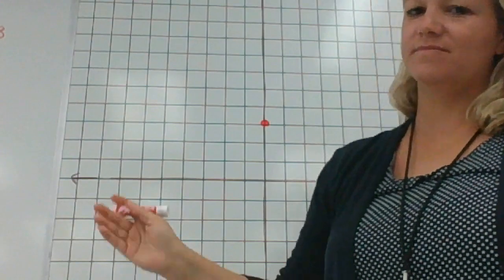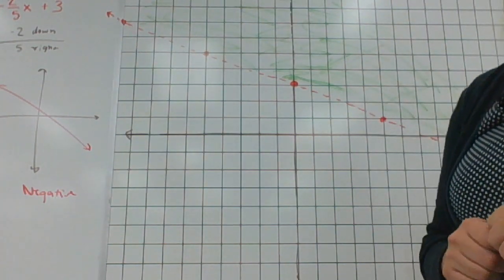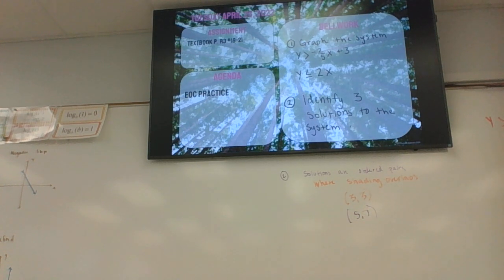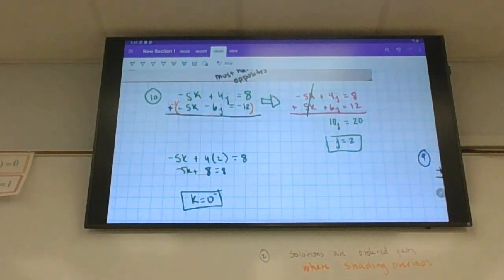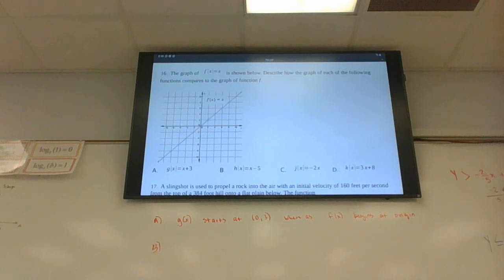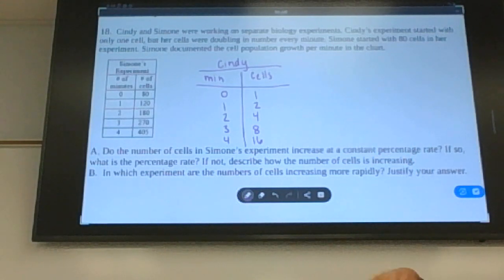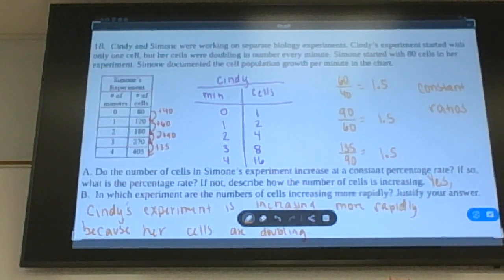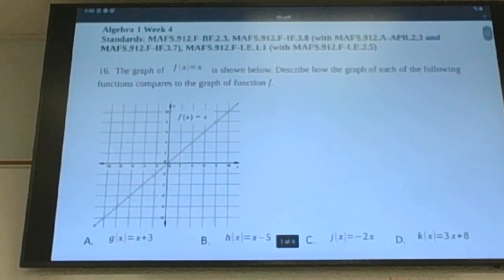Tuesday EOC 2-5